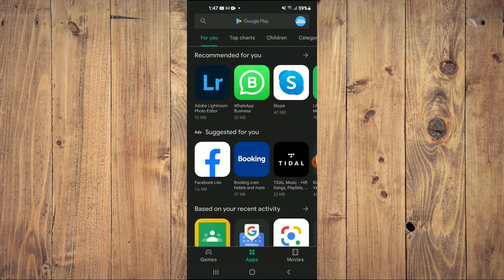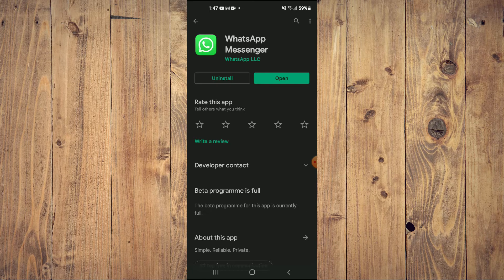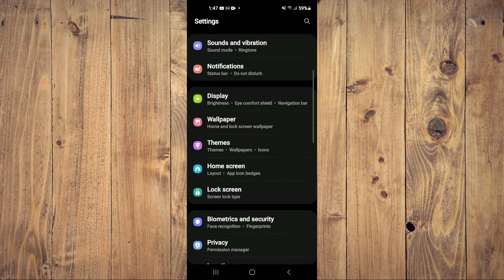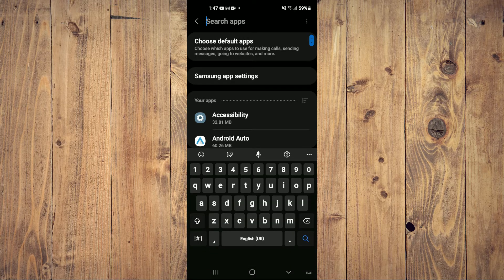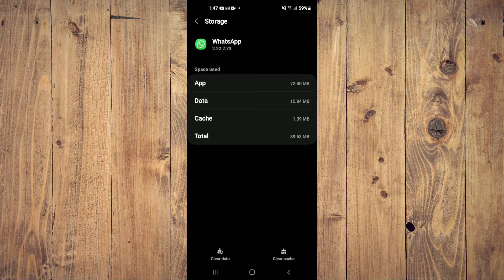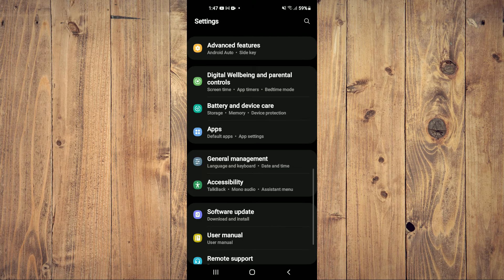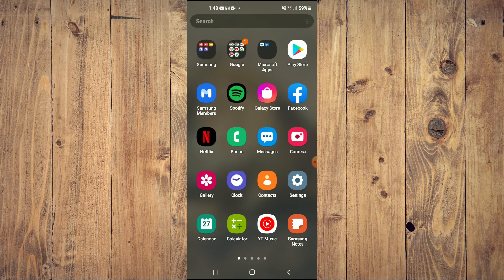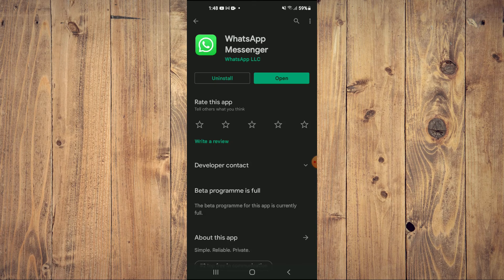how to fix whatsapp keeps stopping problem on all samsung